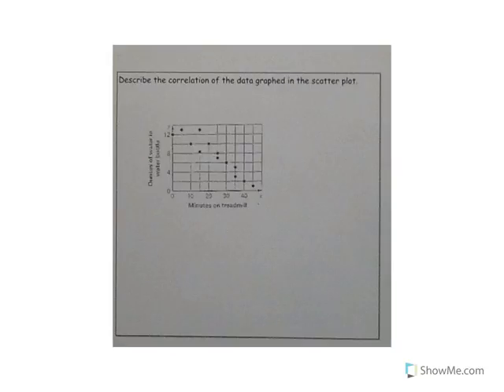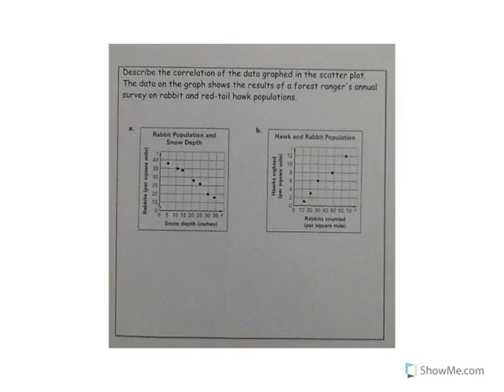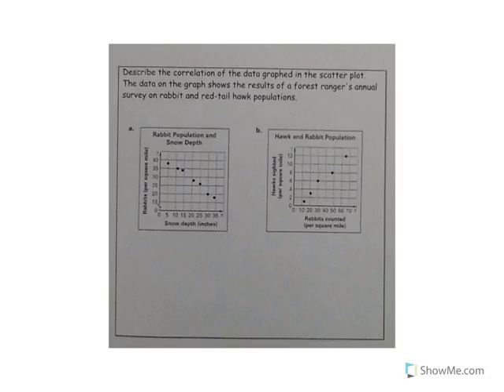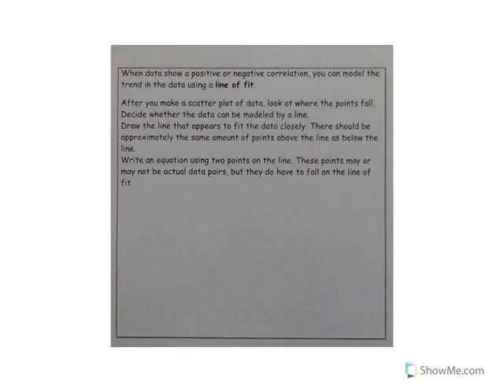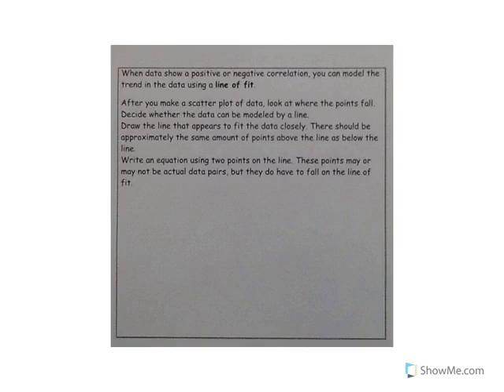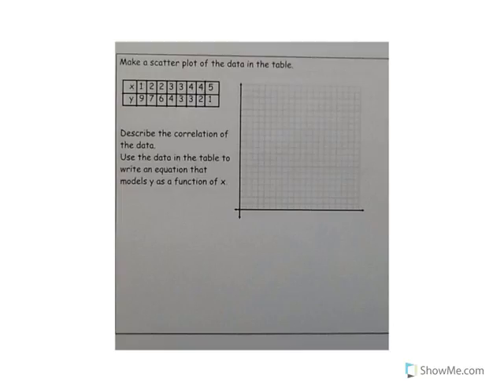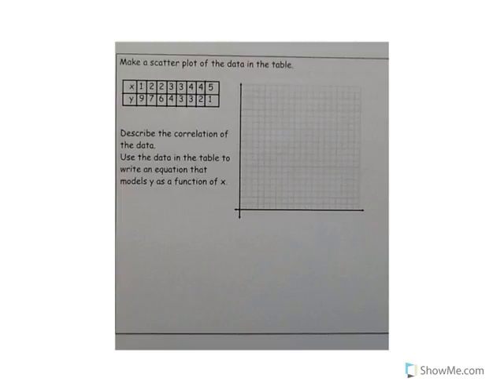5-6 Fit a Line to Data